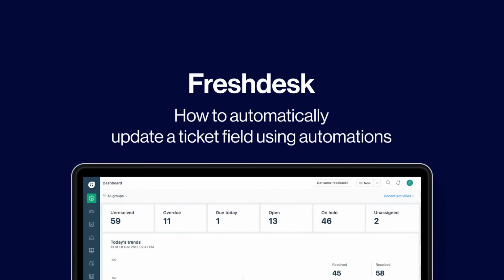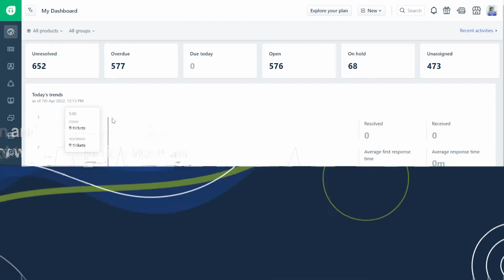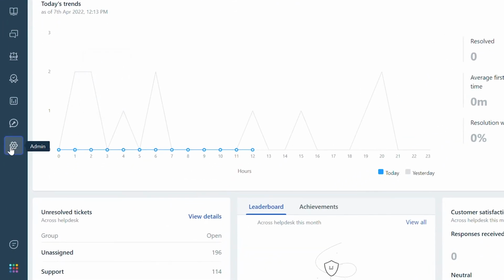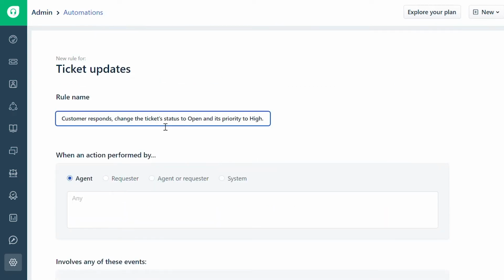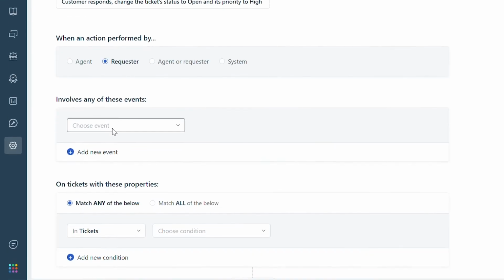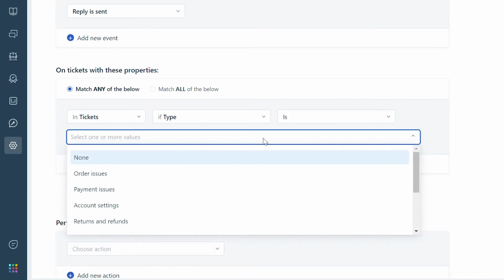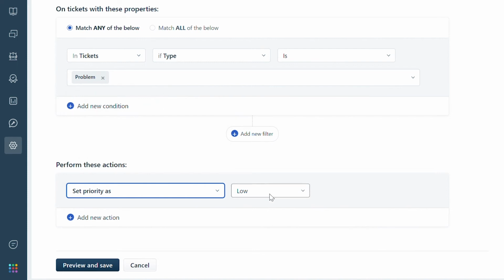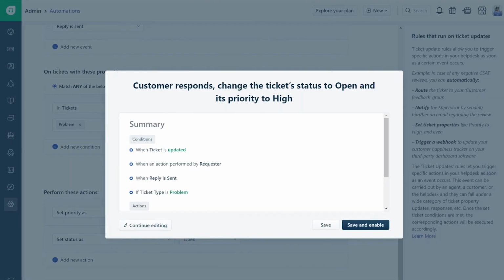How to update a ticket field using automations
Learn how to update specific ticket fields using Automations in Freshdesk. In this video, we'll use this example: Set a ticket's status to Open and its Priority to High if a customer replies to a ticket whose Type is Problem.

If you found this video useful, do check out Freshworks Academy for more CX content and free courses on customer service, ITSM, marketing, and sales.